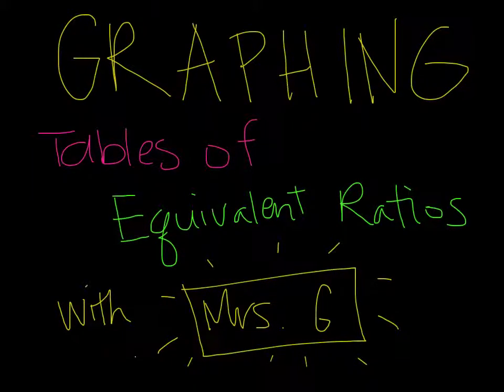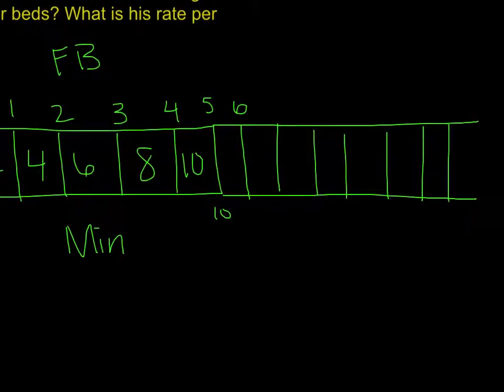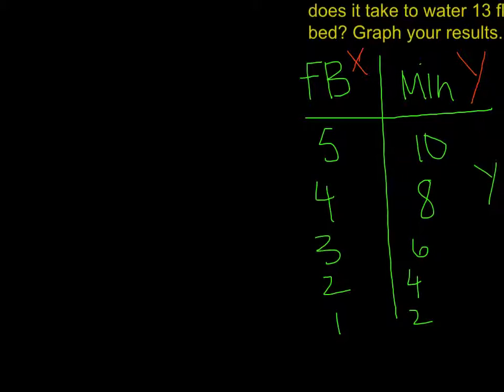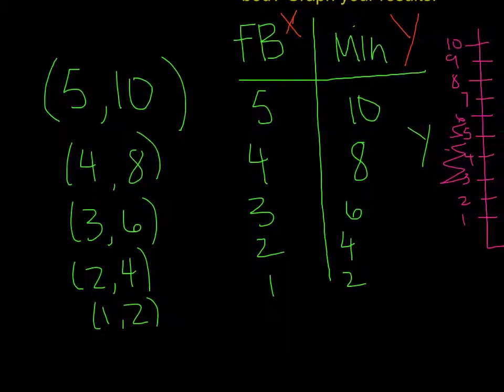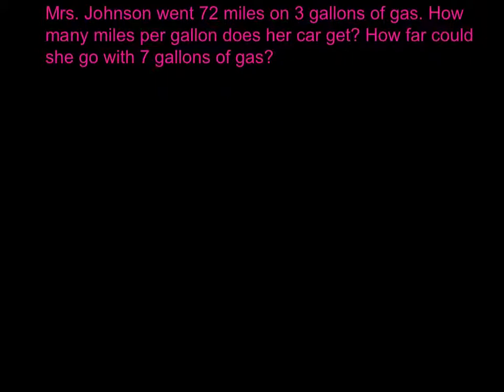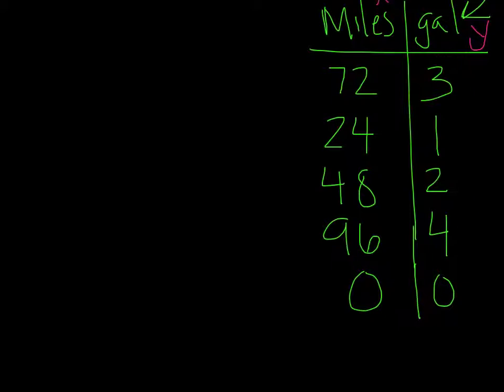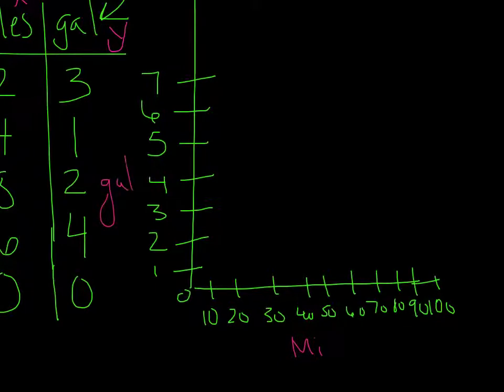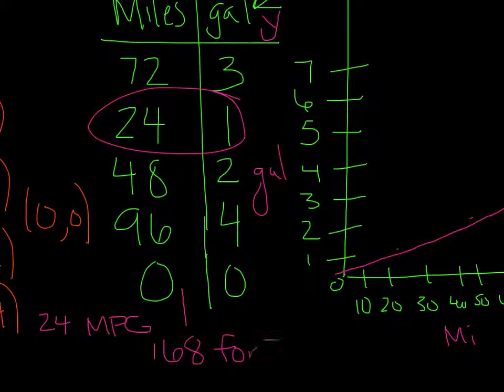Graphing Tables of Equivalent Ratios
6.RP.3 math